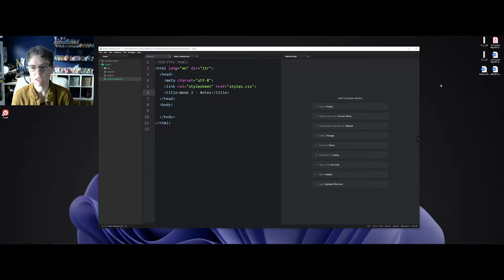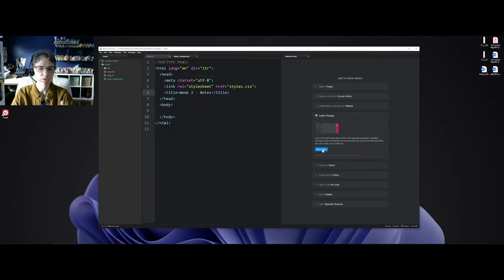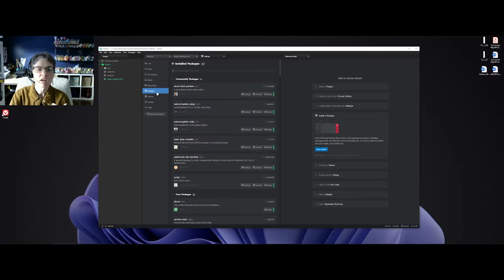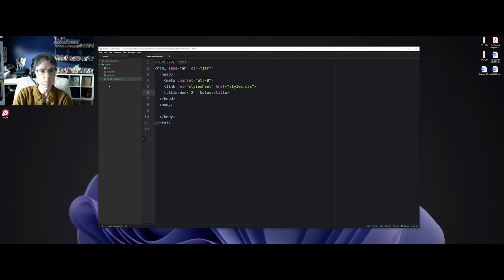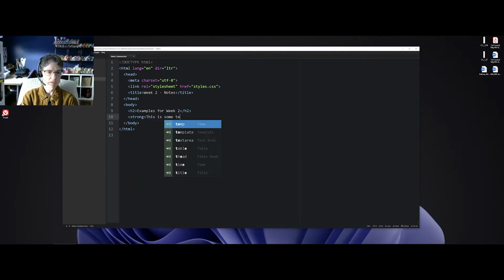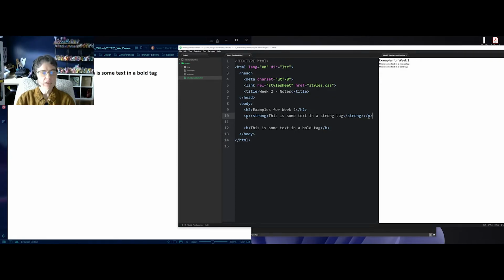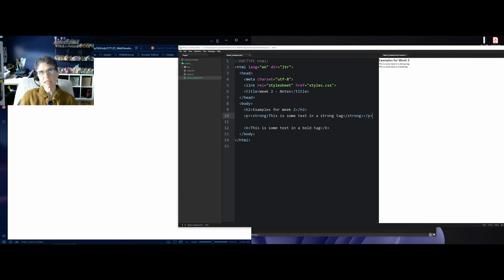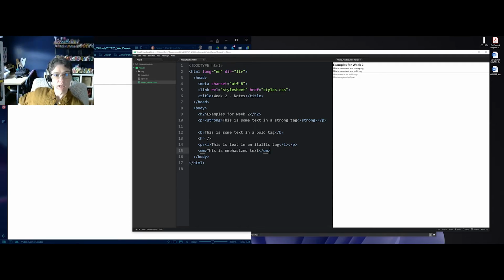Week 2 - Feedback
Feedback for students in CIT-125 from activities and questions I got through week 2